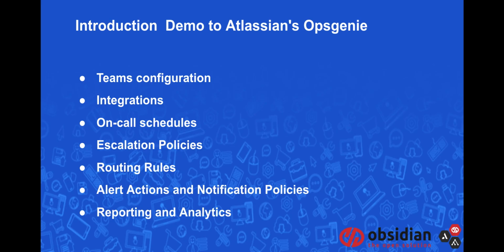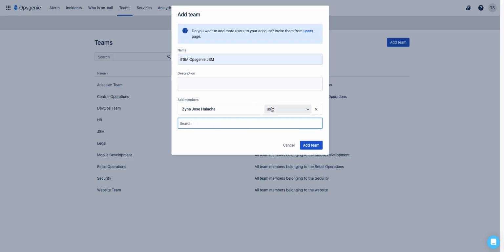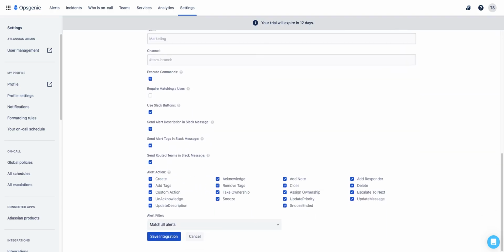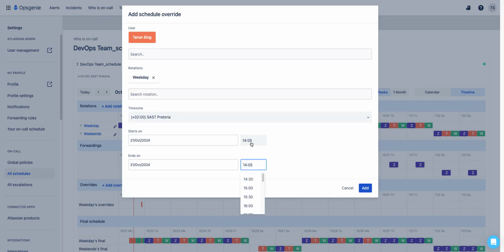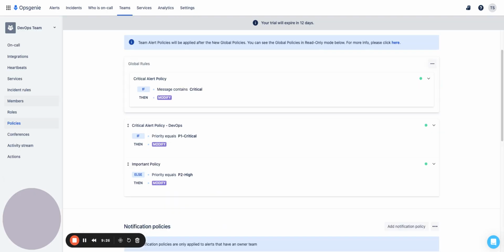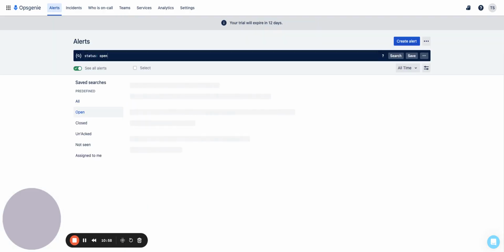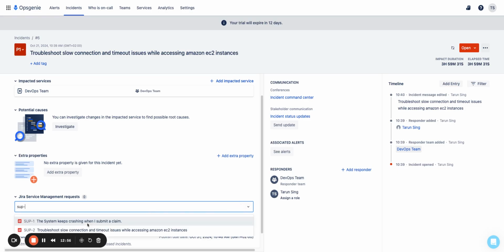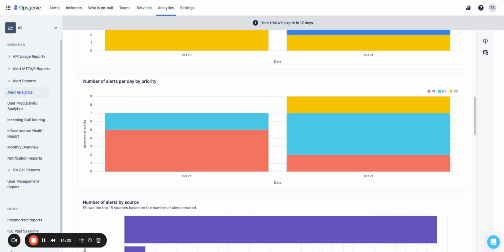Atlassian's OpsGenie Incident Management Platform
Opsgenie is a modern incident management platform that ensures critical incidents are never missed, and actions are taken by the right people in the shortest possible time. Receive alerts from your monitoring systems and custom applications and categorises each alert based on importance and timing.

Unlock ITSM Magic: The Best Practices You Need to Know, where we dive deep into the best practices that can drive your IT Service Management success.

Connect with our industry leaders and gain invaluable insights! Obsidian Systems is an Atlassian Platinum Partner and ITSM Certified.